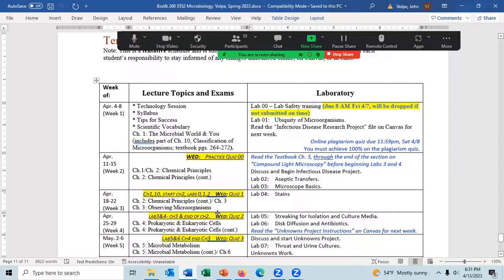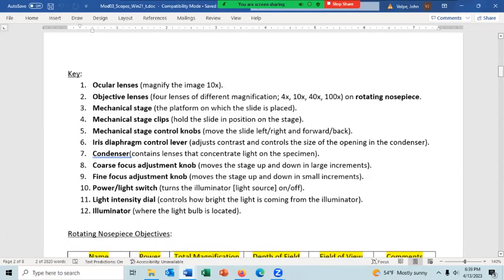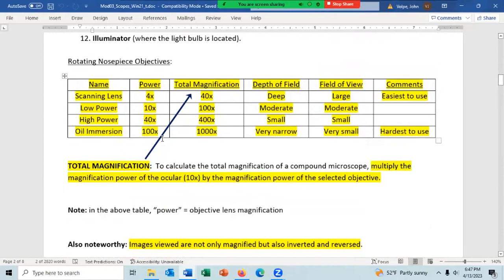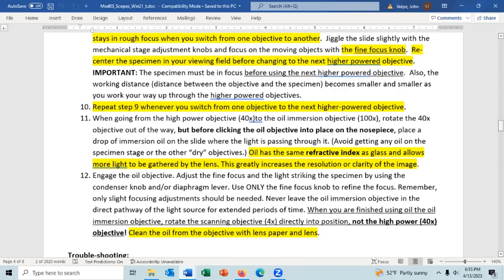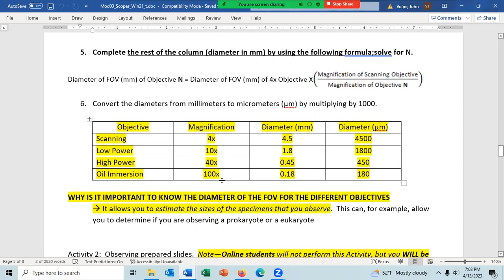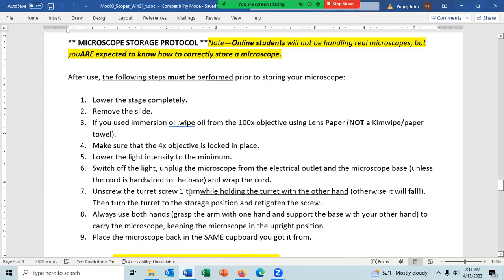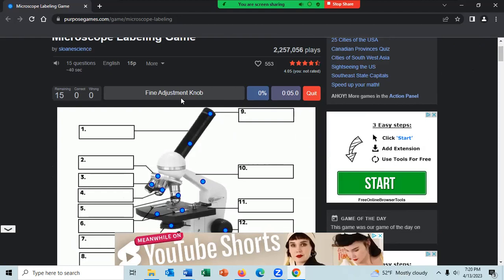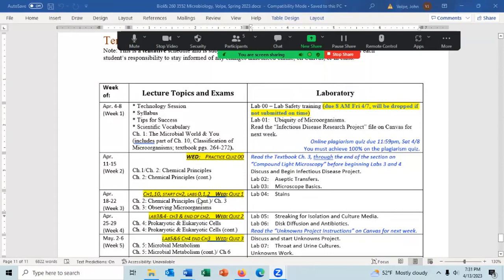2023 04 13 BIOL&260 Lab